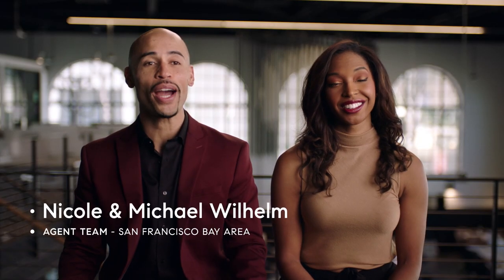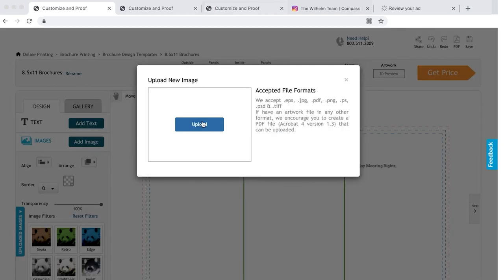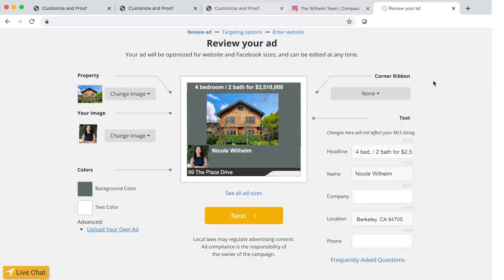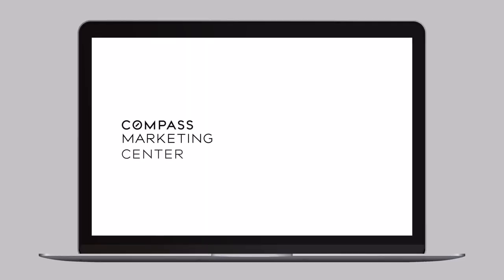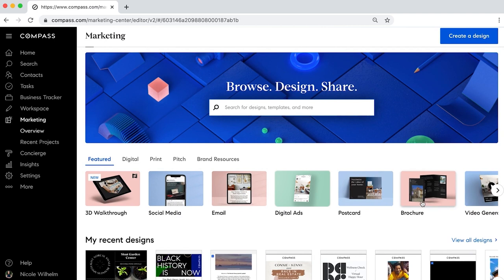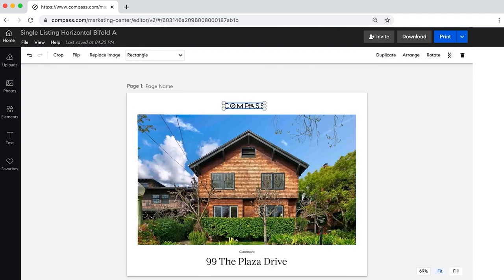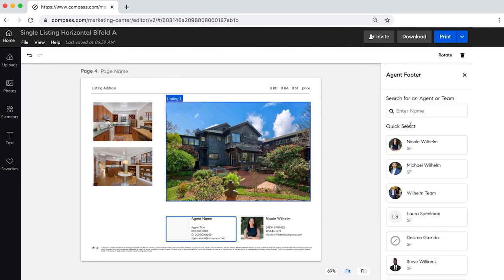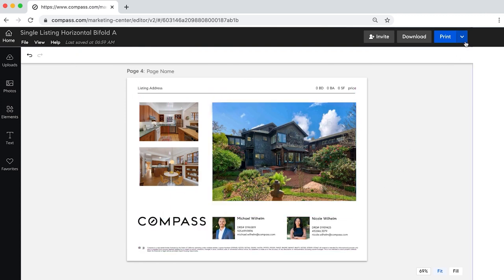Inside the Compass Tech Platform: Marketing Center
Compass has built a software platform that allows top agents to run their entire business in one place. Watch this video to see a demo of one of the key parts of the platform used by top agents at Compass every day. This video focuses on how every agent can easily manage all of their listing marketing and build a powerful personal or team brand. See how Compass agents went from using complex spreadsheets to an easy all-in-one solution that helps them save time, and serve their clients better - leading to significant business growth. Unlike other companies that try to cobble together many different software tools, this is one beautiful and intuitive UI completely integrated with every other aspect of an agents business.

The video features a demo of Marketing Center and how it helps The Wilhelm team (San Francisco Bay Area Agents) create all of their marketing. In minutes they can create and send social posts, emails, videos, brochures, postcards, open house one sheets, email signatures and more. Every aspect can be customized in the tool. In addition they have thousands of pre-made designs to choose from at the click of a button. No more need for all the time intensive work of managing the uploads of your listing photos - they are automatically pulled in by simply typing in the property address. This is a must watch to see how complex this used to be for agents and how easy the Compass platform makes it - creating a delightful experience for both the agent and their client.

Using the Compass software platform has directly resulted in Nicole and Michael growing their commission over 150% in the last two years.

All of the Compass technology is built in-house by the 1000+ person product and engineering team. The team comes from the best tech companies in the world with many team members coming directly from Apple, Google, Amazon, Microsoft and more. The team works across engineering hubs in NY, Seattle, Washington DC and Hyderabad, India.